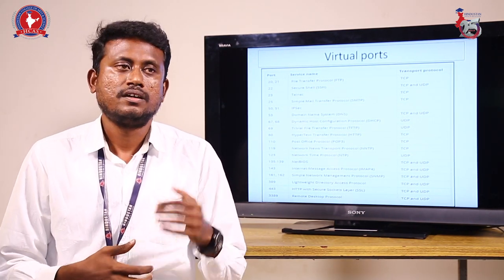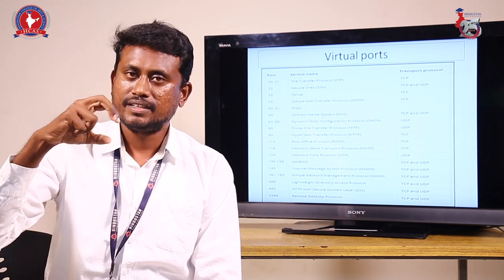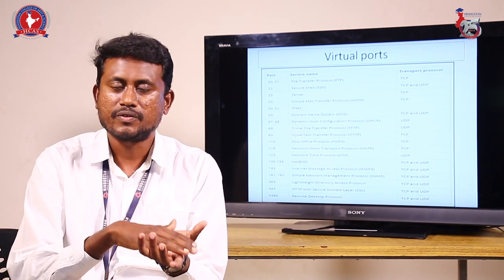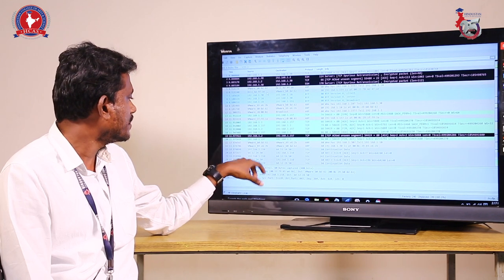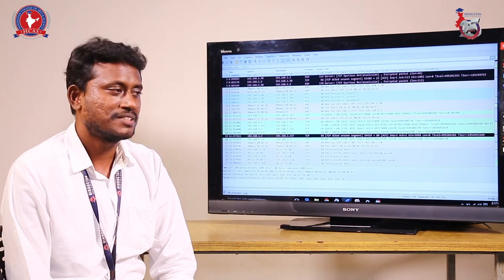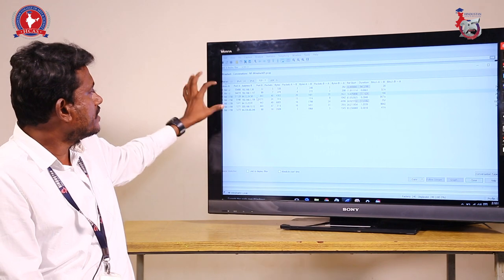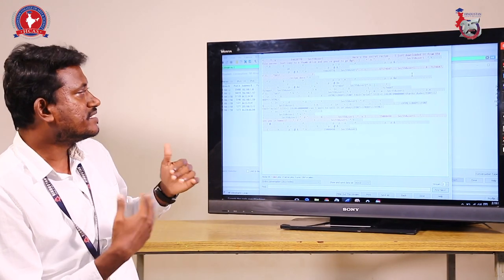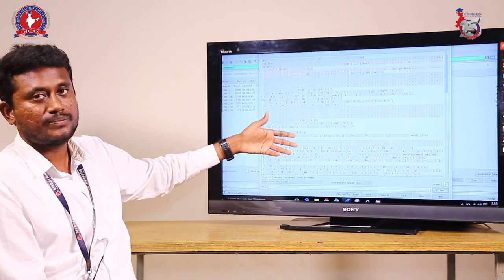Cyber Security - Hacking - Packet Capturing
Mr. SWISSTAC BRAVIN P
Assistant Professor,
Department of Computer Science,
Hindustan college of Arts and Science.